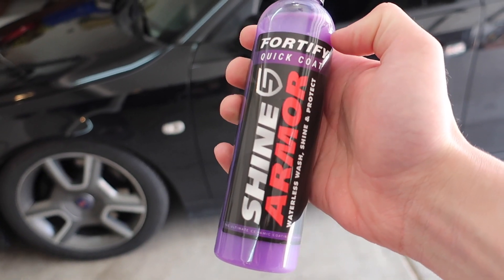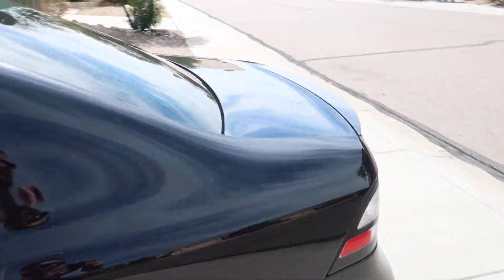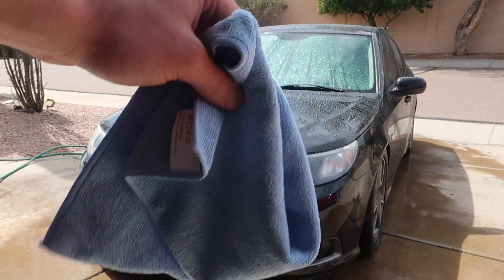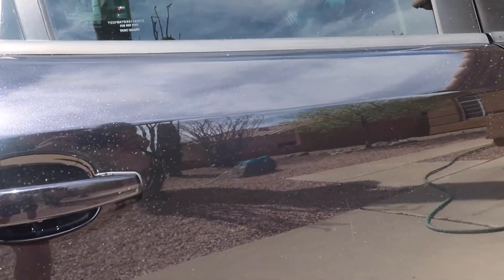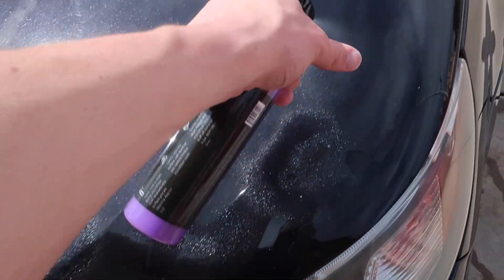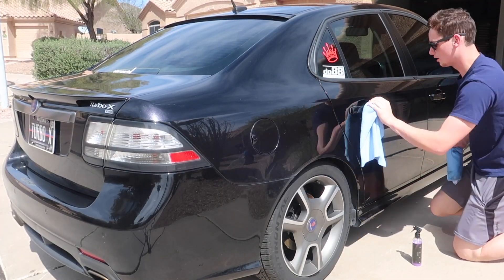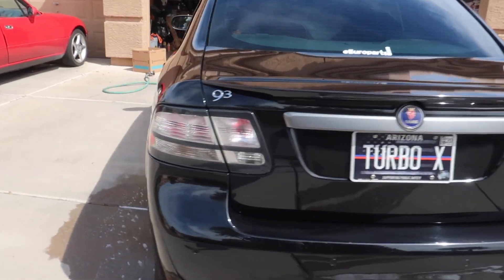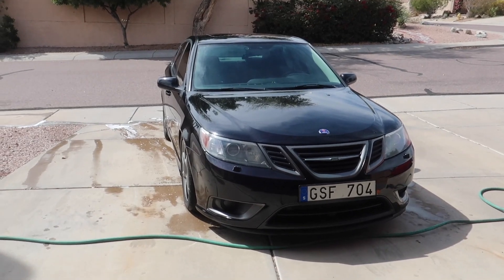All in One Car Detailer - Is it Any Good?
Looking for more Saab content? Check out Sydney's channel and Saabs Of America!